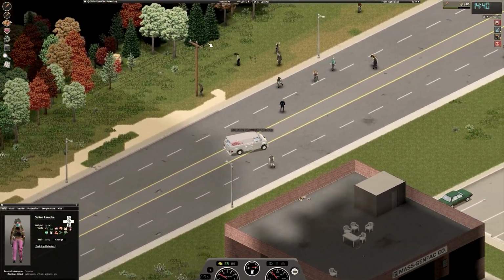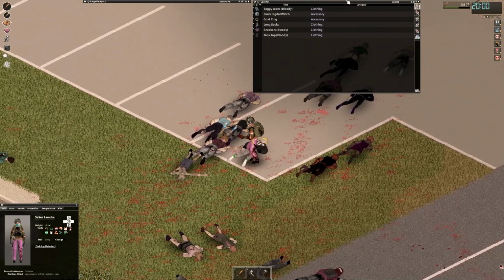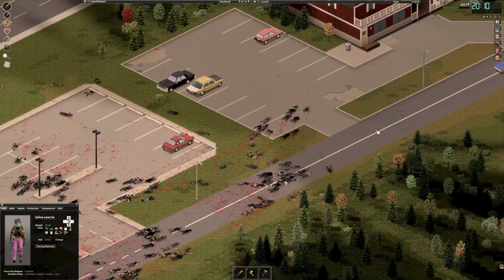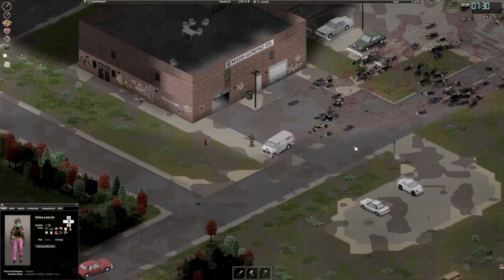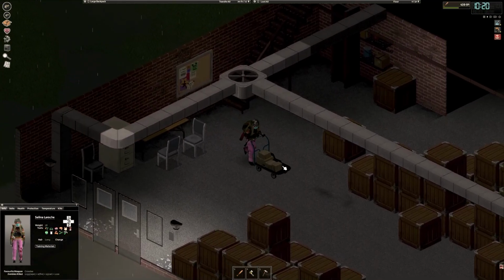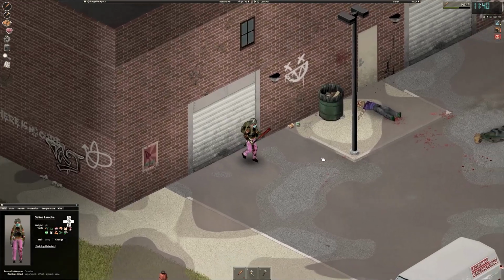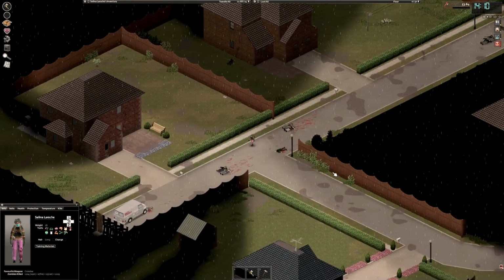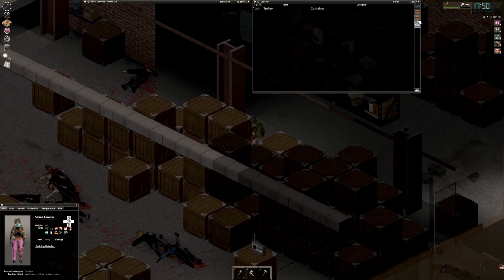Project Zomboid Episode 15: A Drastic Solution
12 gauge problem solving.

If you have issues with the pack itself not working just hit me up in the comments and I'll see what I can do to help.